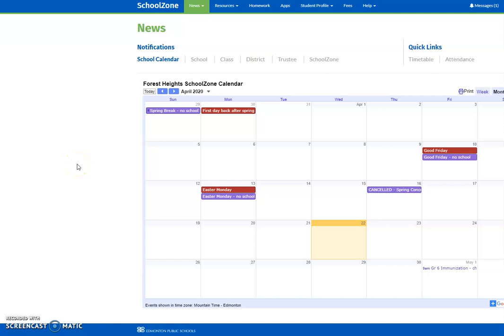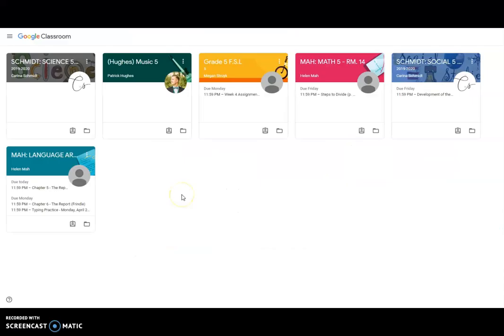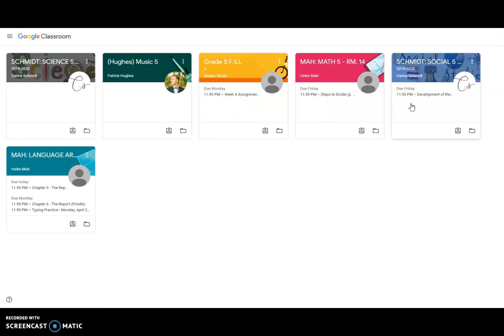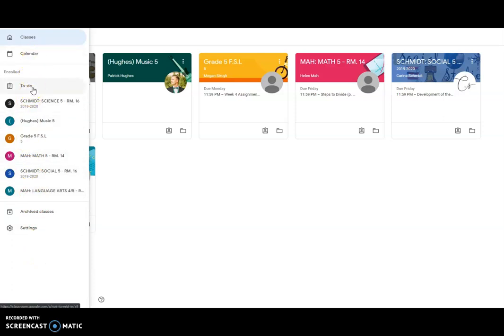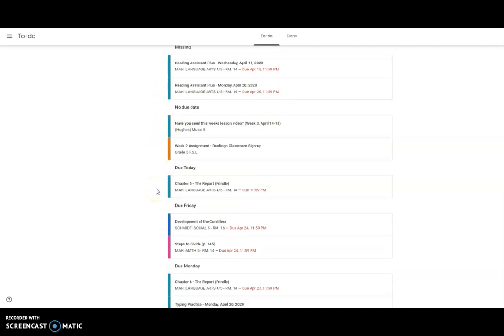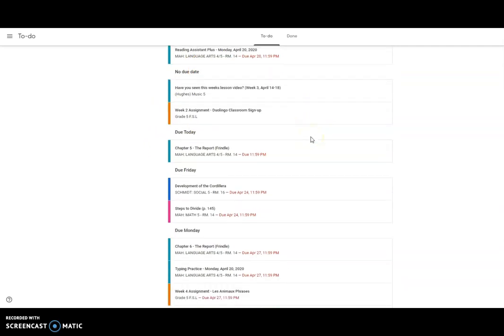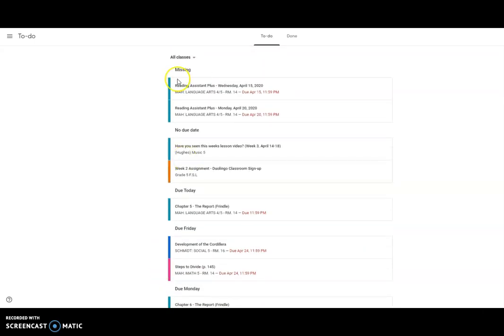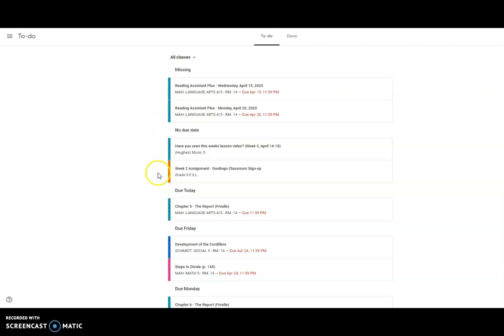Top Tip #2 - Google Classroom To Do List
This video tutorial show you how to access your To Do list in Google Classroom.